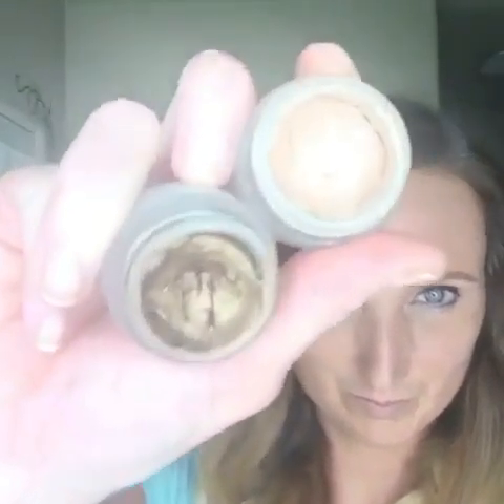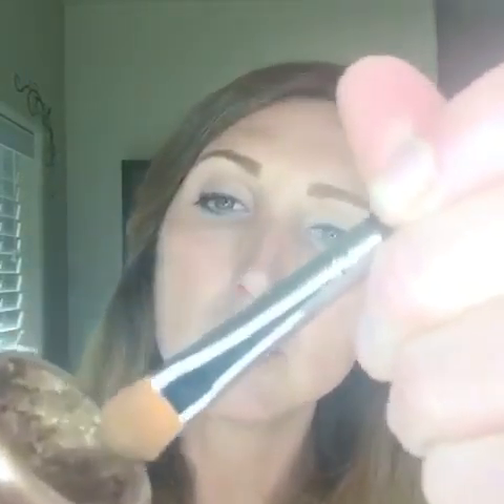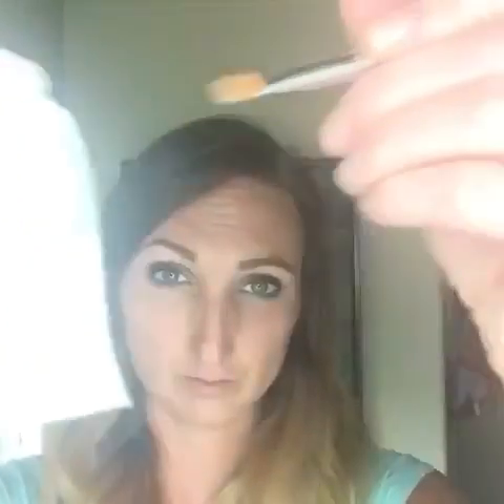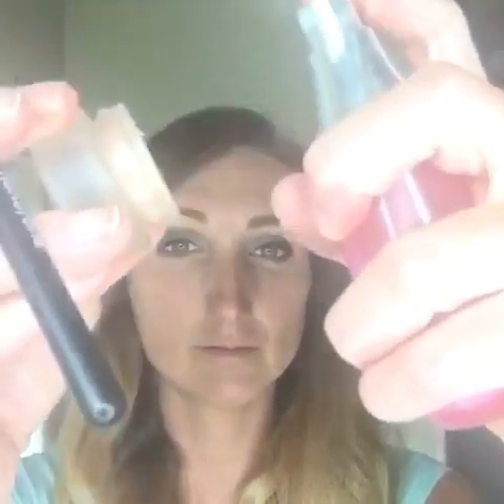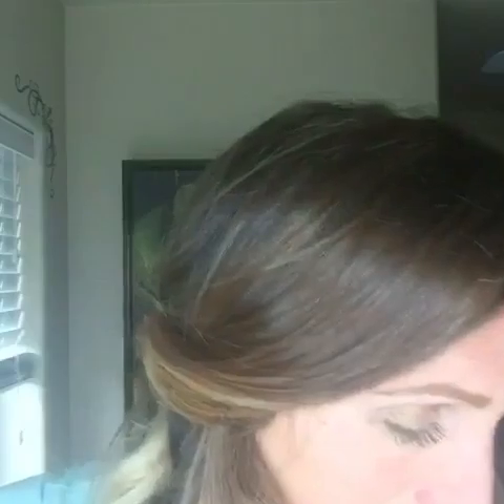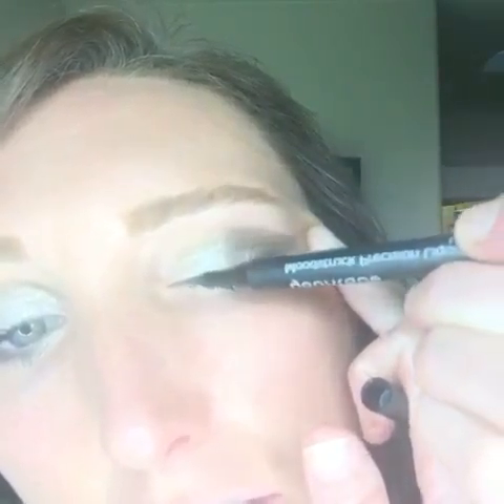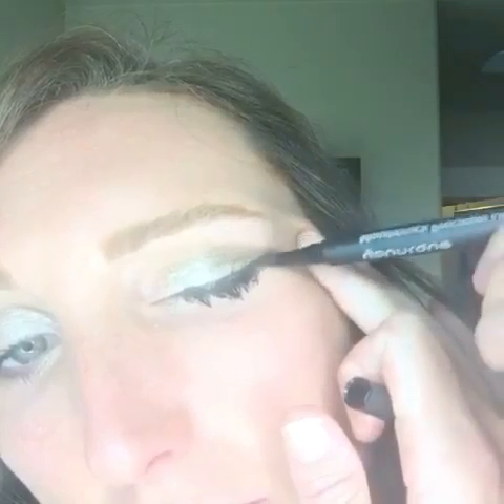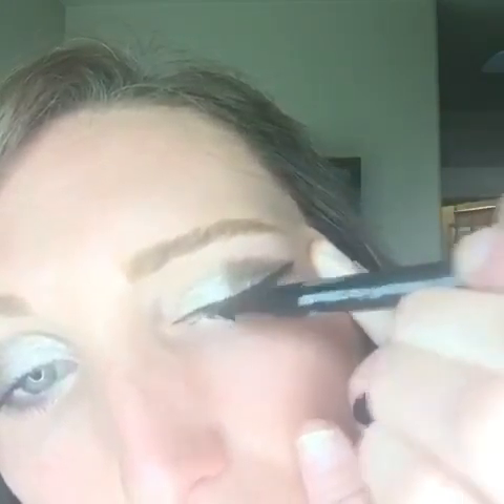2 cream shadows...perfect eye